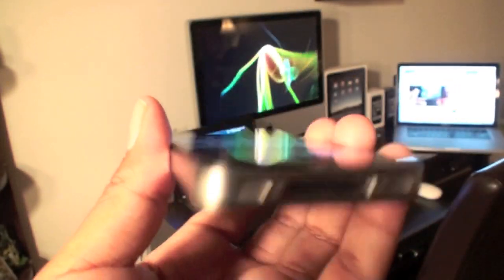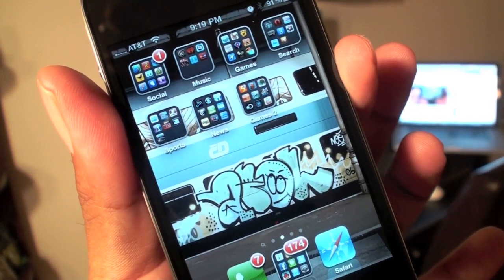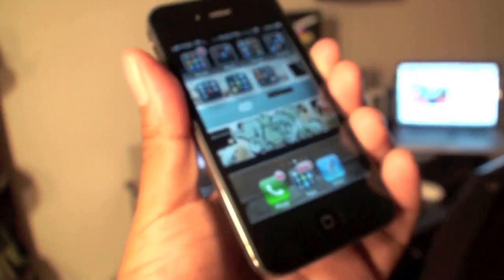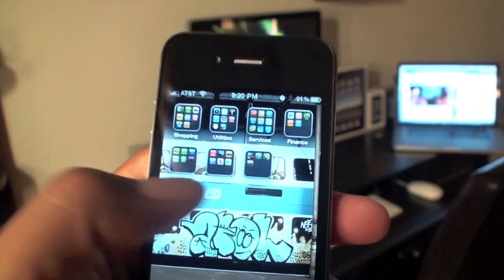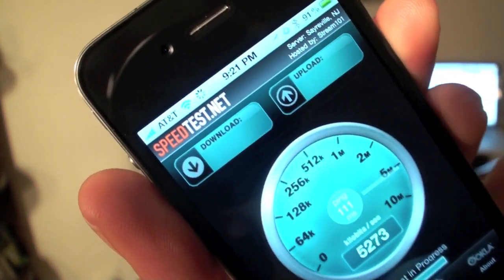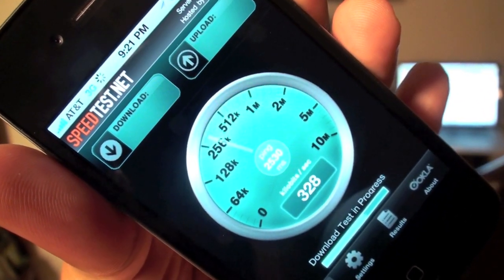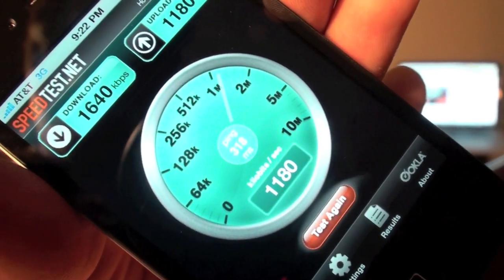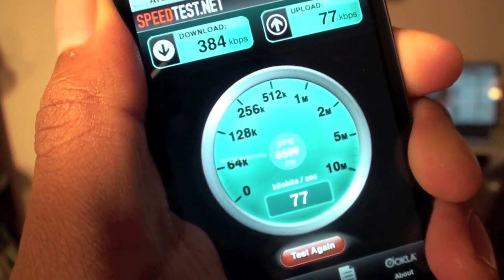iPhone 4 Antenna - Phone Call / Data Speed Reception Test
All the cool geeks are doing it...so here's my iPhone 4 reception / antenna test.